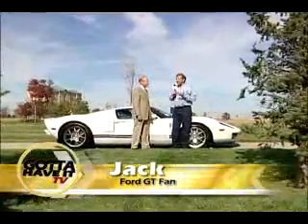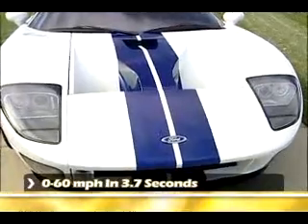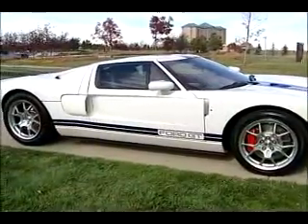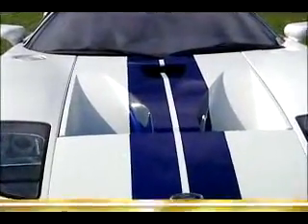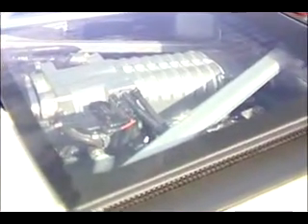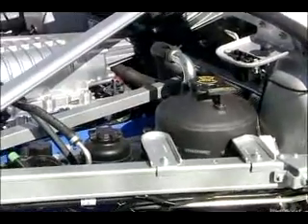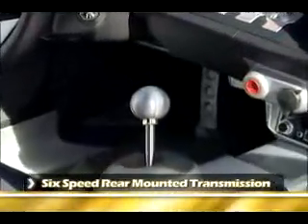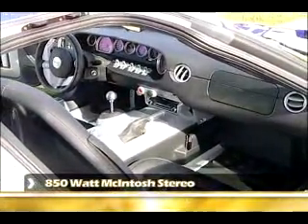Gotta Have It TV - Ford GT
Gotta Have It TV brings you the best in big boy toys. Alan gets up close and personal with the awesome Ford GT.